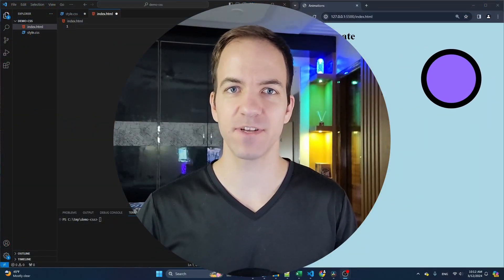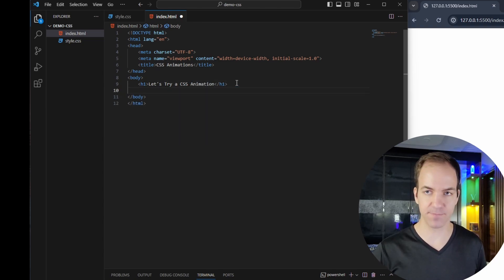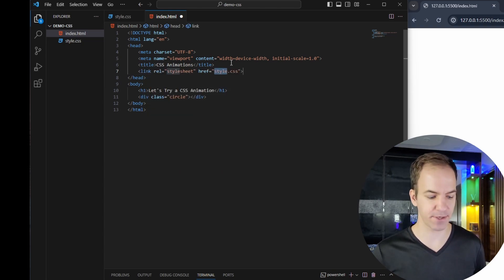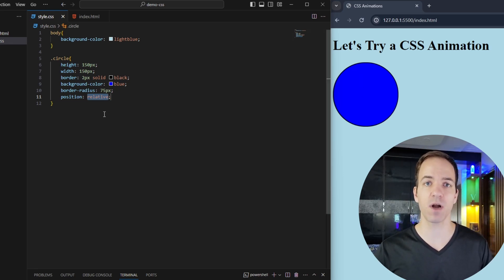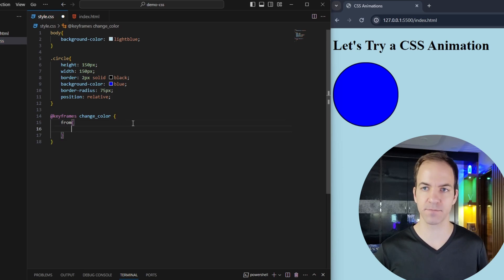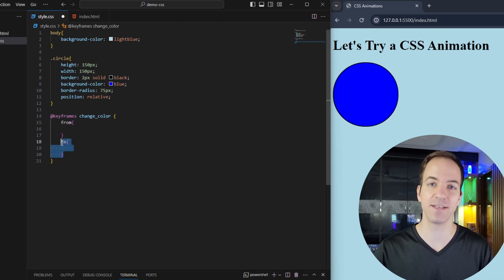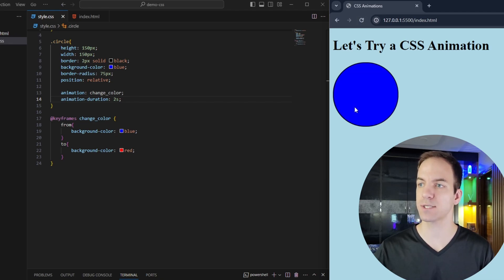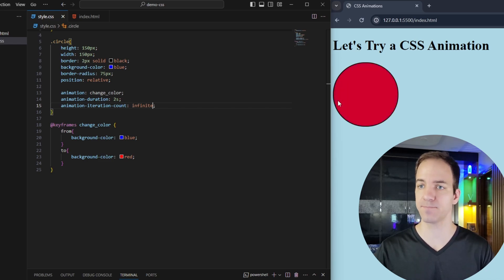22. Animations in CSS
CSS Animations are a technique in web development that allows elements on a webpage to change smoothly from one style to another over a specified duration. They're utilized to enhance user experience, add visual appeal, and create engaging interactions without relying on JavaScript or external libraries.

Topics: CSS Animations

This 2024 Web Development course will take you from knowing nothing about Web Development all the way to advanced Full-Stack Development. In the first part of this course we will cover HTML, CSS, and JavaScript. These videos are provided as supplemental material for an in-person class but they are available for anyone else who wants to learn as well.